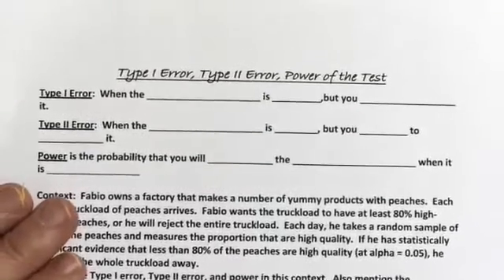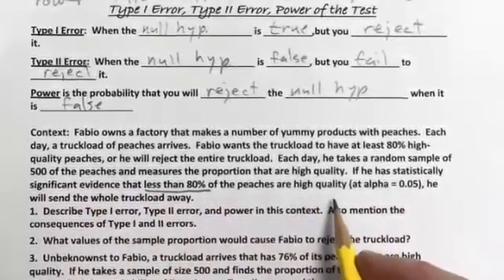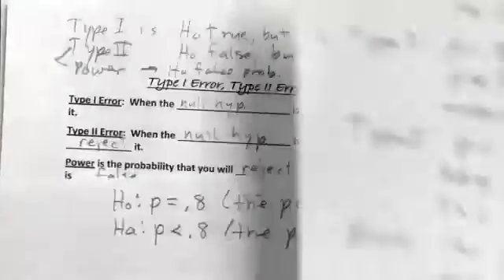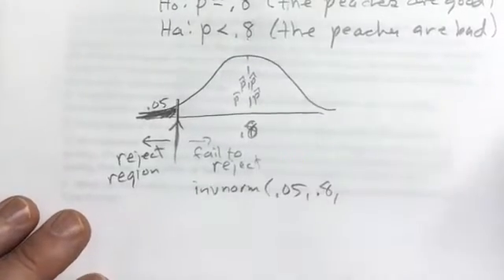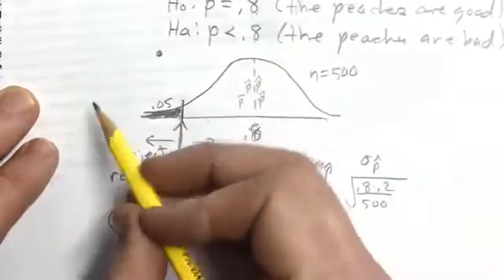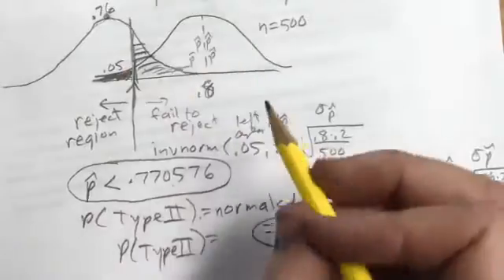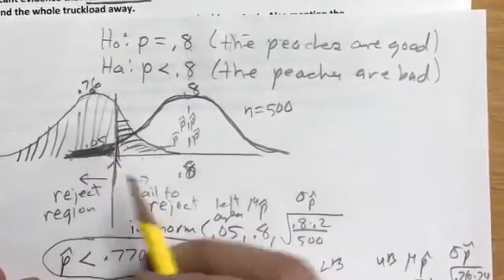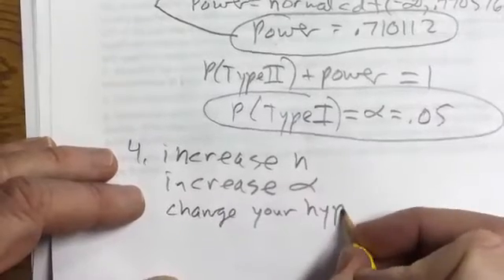Chapter 9 Type II, power calculation example video Feb 2021